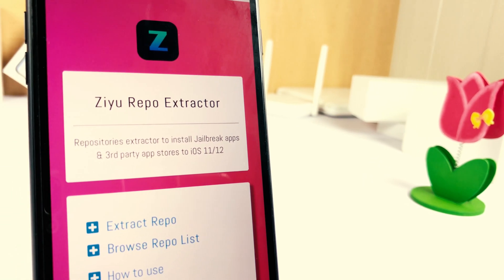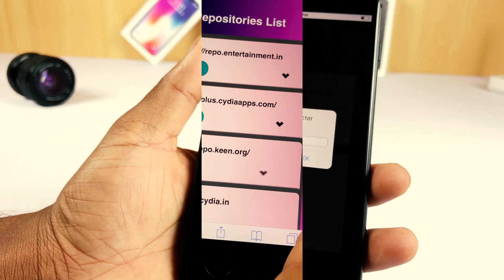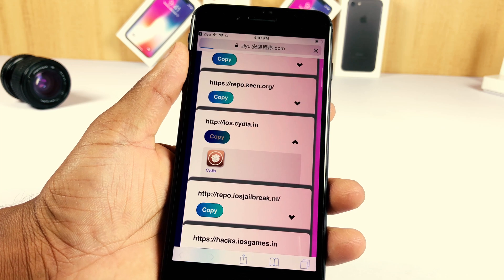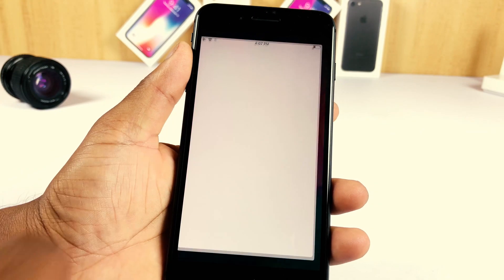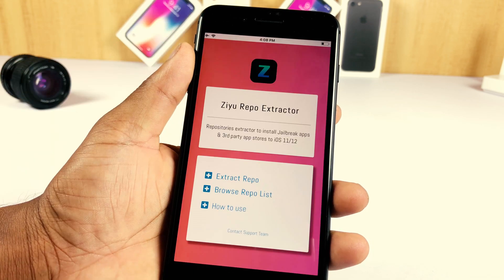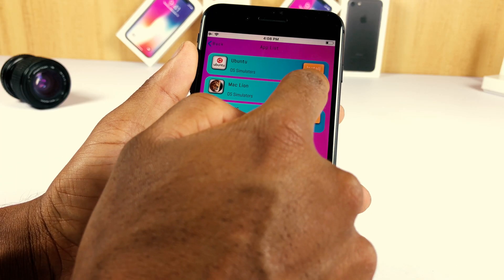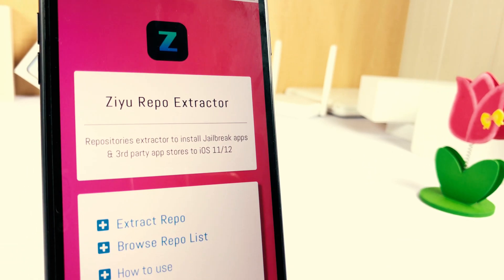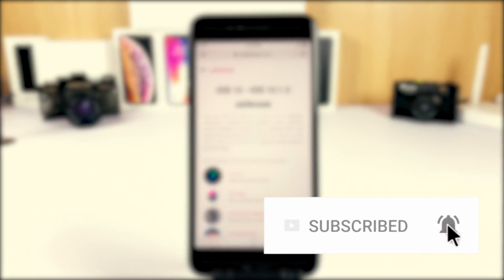Ziyu repo extract method updated iOS 12 and higher versions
Ziyu is a new repo extract method to install jailbreak applications. Now Ziyu updated iOS 12 and higher versions. Ziyu has massive repo list and you can install unlimited jailbreak apps after extract Ziyu repos.

How to install Ziyu?
Ziyu can be installed form zJailbreak and xabsi third-party app stores as a free.

How Ziyu works?
Install Ziyu from above third-party stores
Go to Browse repo list
Copy the repo
Tap
Paste it to Extract repo section

Ziyu has own repo list and you cannot extract default Cydia repos with ziyu method.

* Can I install Cydia with Ziyu?
Yes you can install partial Cydia with Ziyu

* Can I install full jailbreak apps with Ziyu
No, you cannot

* Ziyu support iOS versions and device models
All iOS versions are compatible and all iOS devices models also compatible

* Di I need trust the Applications after install?
Yes, You have to trust some applications from settings after install.